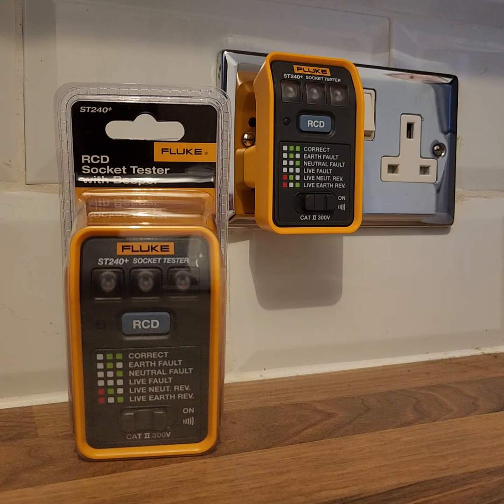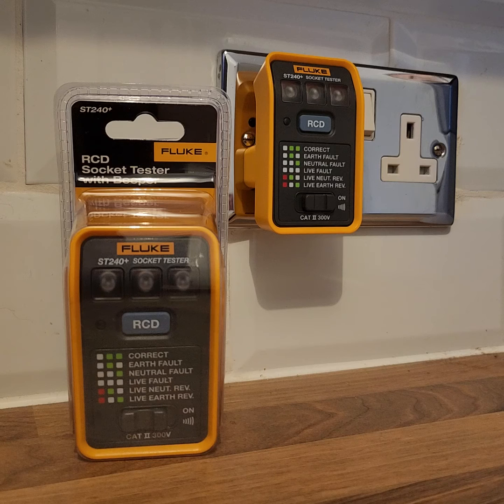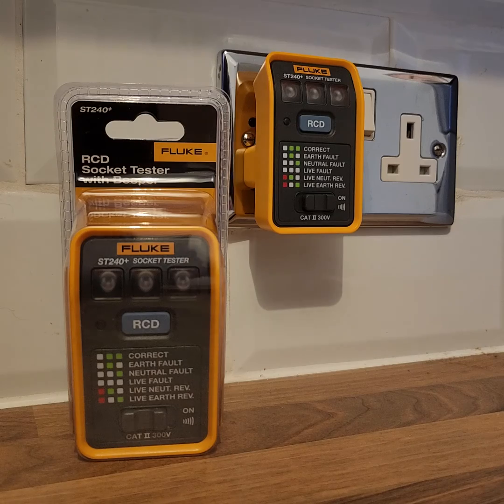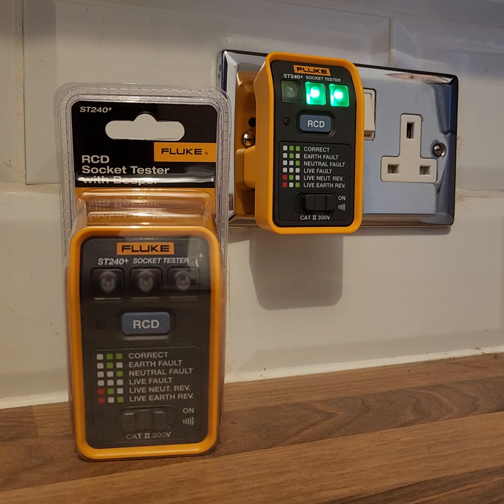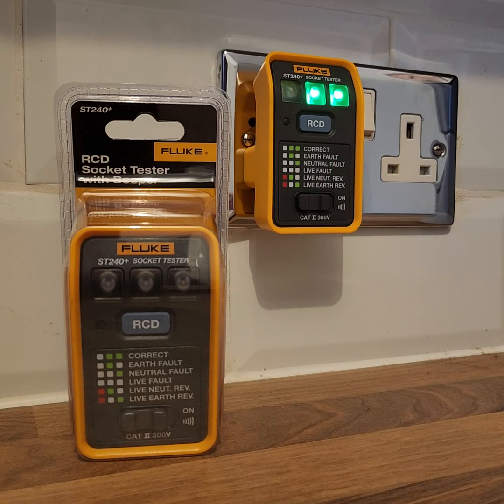Fluke ST240 Socket Tester Unveiled: Know the Basics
Learn all about the Fluke ST240 Socket Tester in this video! From its features to how it works, this video will cover all the basics you need to know about this handy tool. Perfect for electricians and DIY enthusiasts alike!

Fluke's Mark Barron demonstrates the FLUKE ST240+ RCD Socket Tester. A handy device for quick checks on 3-pin sockets to check socket safety.